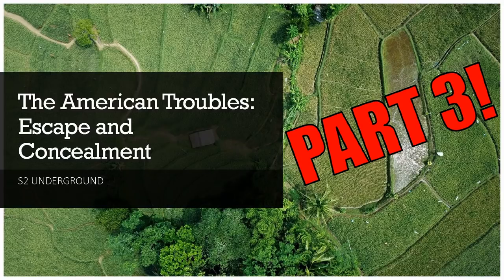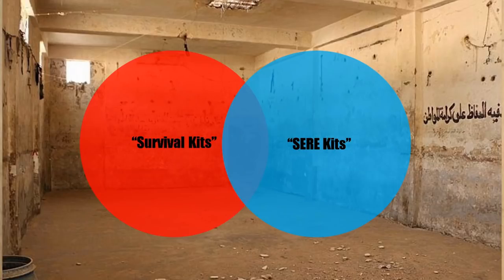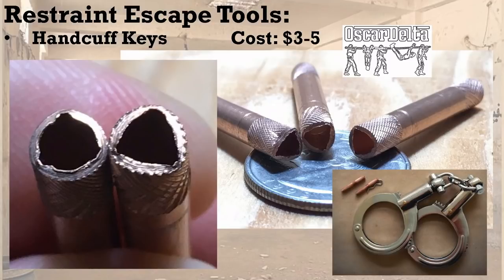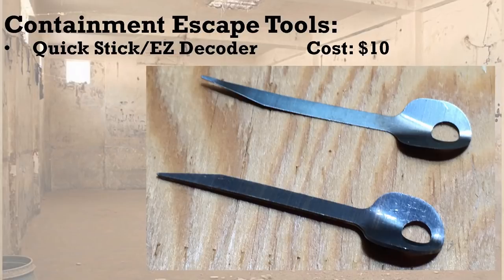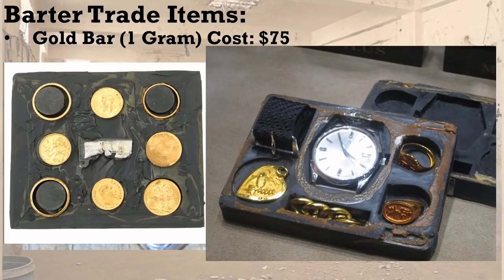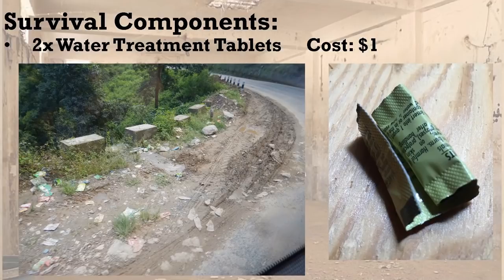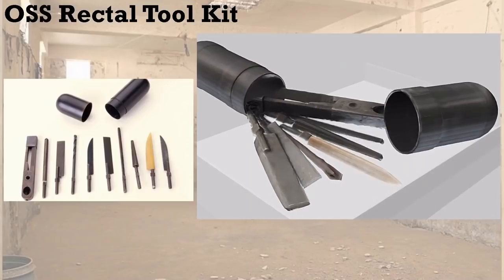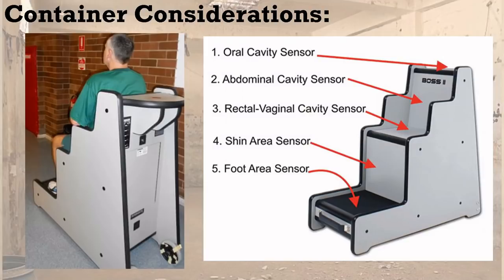SERE Kits: An Empirical Approach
Part 3 of our Escape and Concealment series!

And if you would like to support us anonymously by donating using cryptocurrency, here is our address:
bc1qsvj58q2w03ru2mdtnru79ee4n3y6u6mh7lu009
This address is routinely changed, for obvious reasons.

When this video eventually gets taken down, you will be able to find it on our LBRY.tv page! LBRY is a great platform because it has no ads, and no data goes through any sketchy servers because it has no servers.